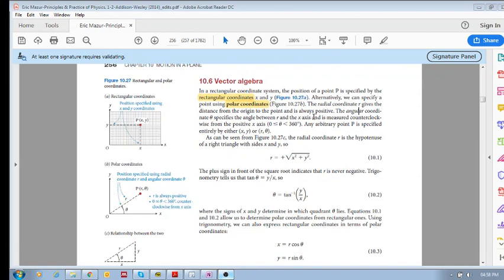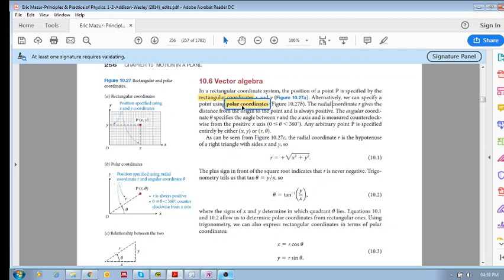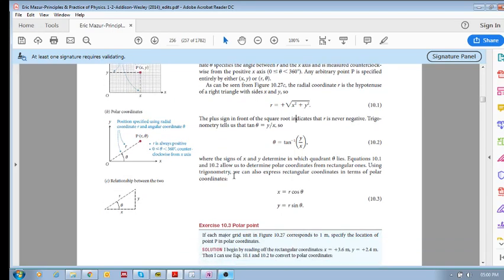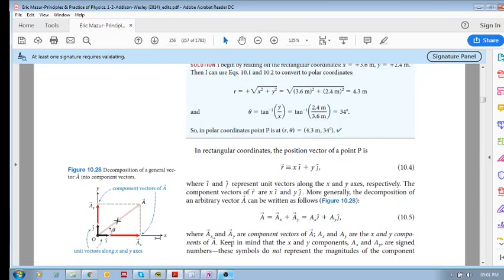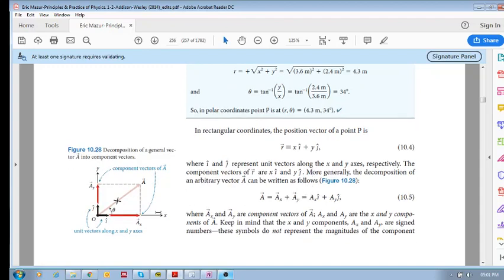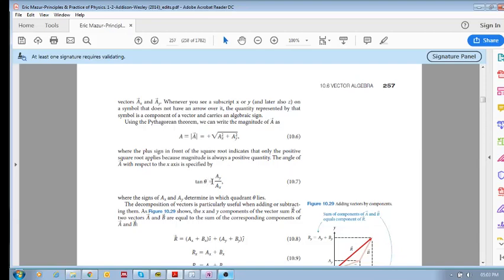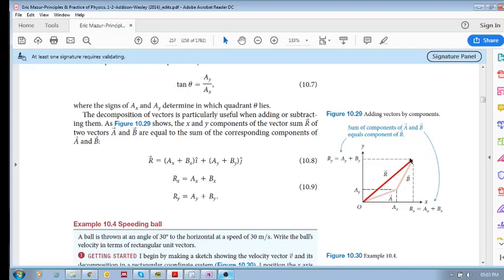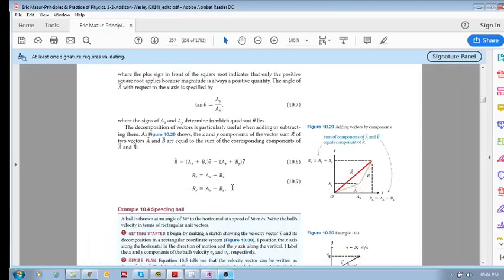Chap 10.6 - Vector algebra (a)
To know how to decompose forces in two dimensions, we need to understand vector algebra.